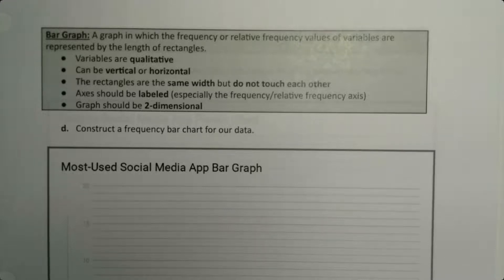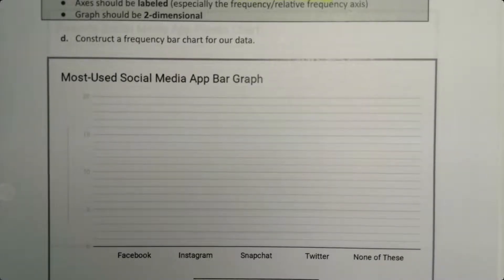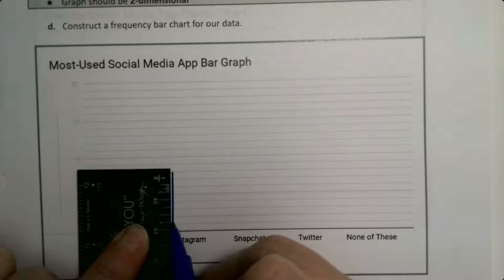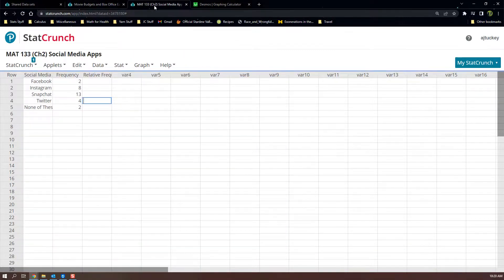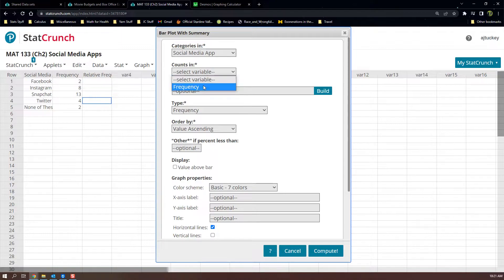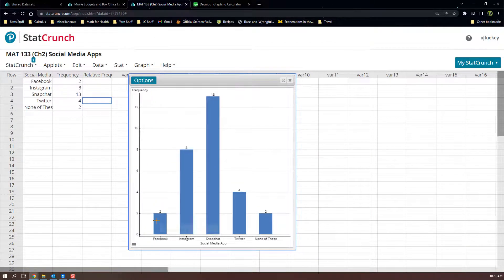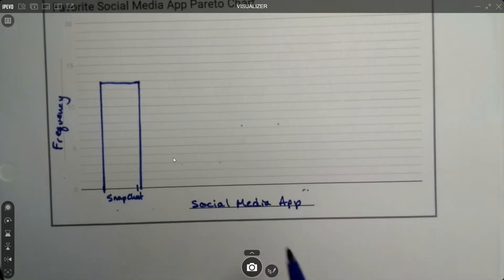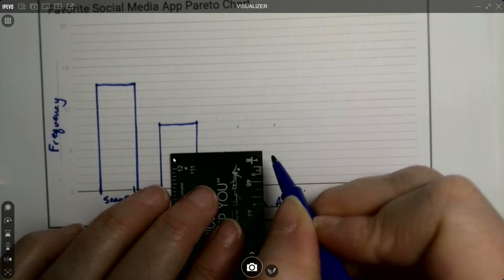MAT 133 2.1 Part 2 (SP23)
Organizing Qualitative Data: Bar Chart, Bar Graph, Pareto Chart, Pareto Graph